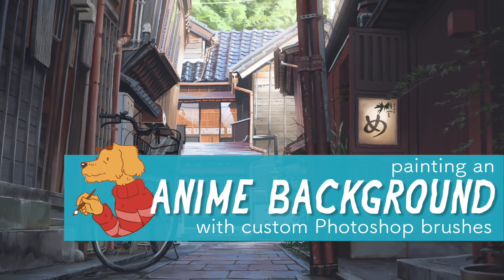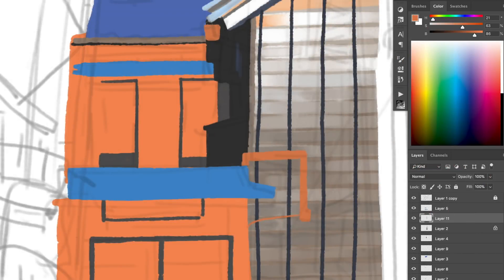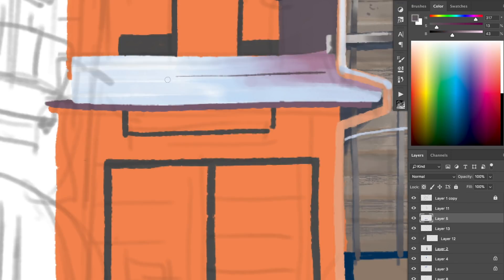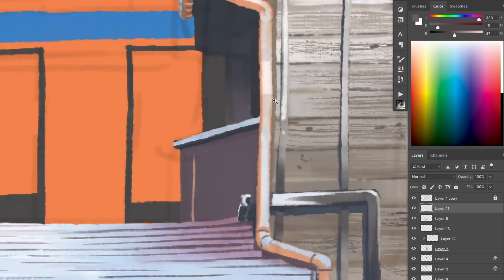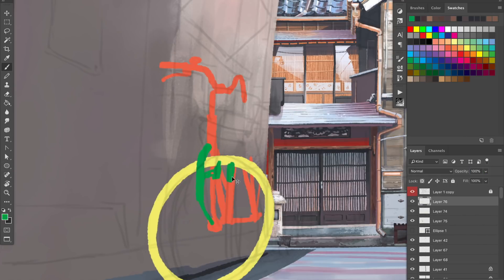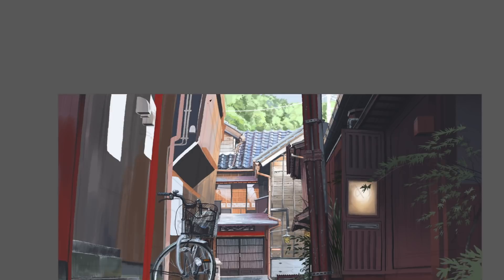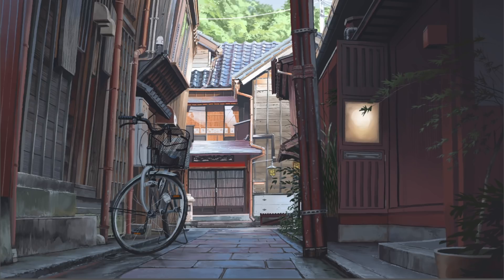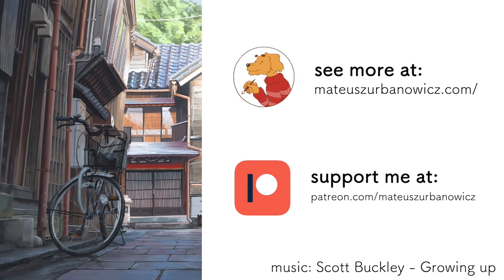Get my custom Photoshop Brush Set! Demo.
I haven’t painted a scene like this in Photoshop in a long time (now I think about it) but since I upgraded my computer to something more modern and painting is a lot smoother now I decided to put some time in and finally sort out a nice painting brushes set for PS CC.

This background scene works as a demo piece showing what I use this brush set for and what you can do with it. The set is meant as a stand-alone thing so you can paint a piece like this using only the brushes from the set. It has some simple basic brushes that are a standard in Photoshop and about 10 brushes of my own devising, made based on my all-time favorite presets for scenery painting. You can download the set from my Gumroad store here:

The picture took me about 2 days of work to finish (I painted it on and off at my desk and in cafes) and is based on a photo I took in Kanazawa when we went there with Kana last year. I really liked the narrow streets in the older part of the city and already painted one illustration based on those photos before.

Tools:

* Photoshop CC
* Wacom Intuos PRO M
* My Photoshop brushes set